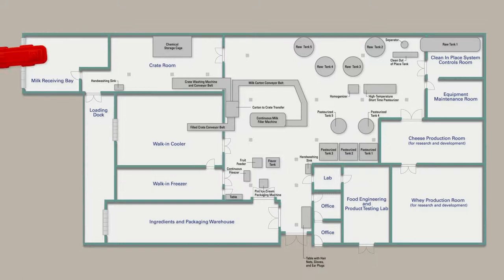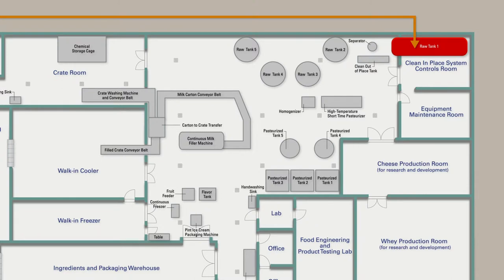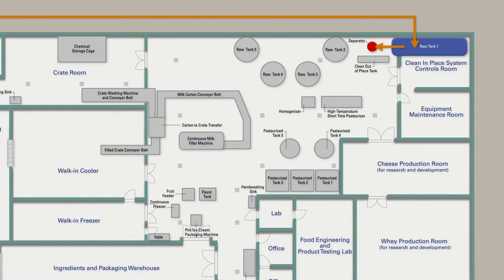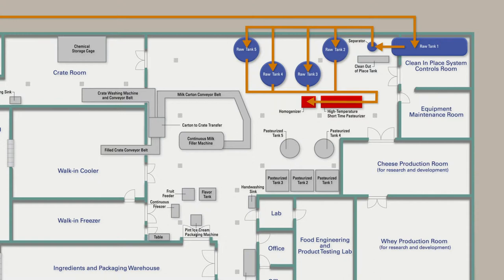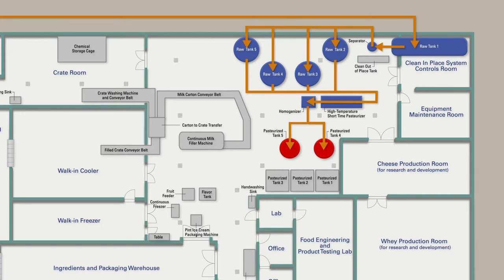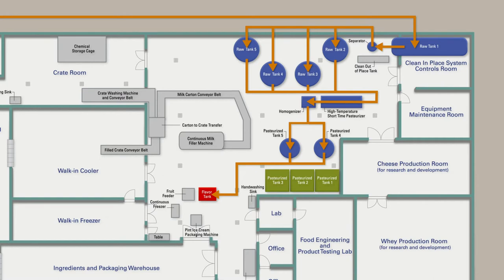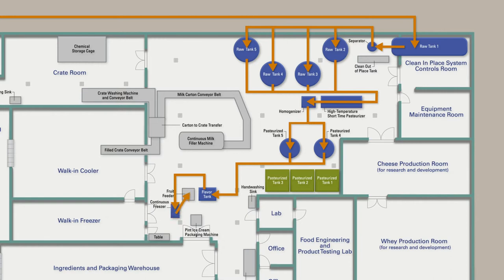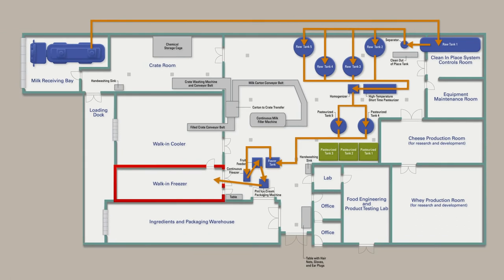Ice Cream Product Flow at Howling Cow Creamery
How ice cream products are made at the Howling Cow Creamery at NC State University. This is an animated flow diagram of ice cream processing steps.

Learn about the food safety education and training opportunities at NC State University: